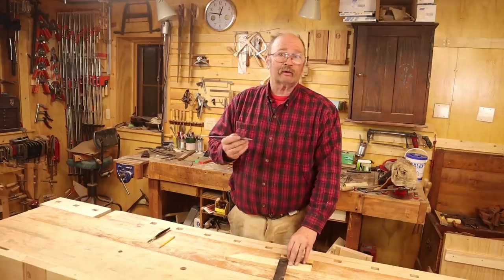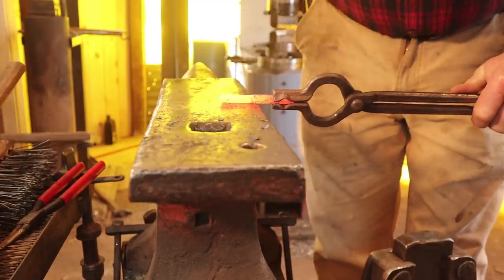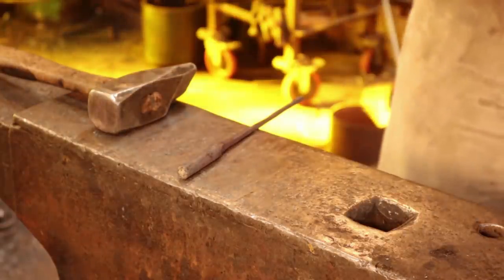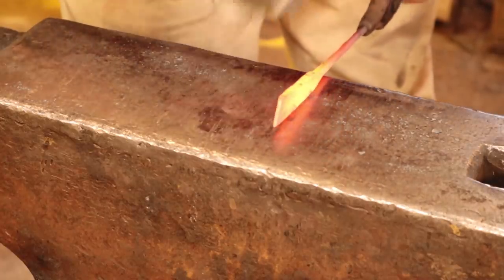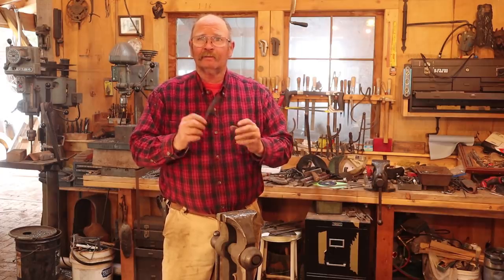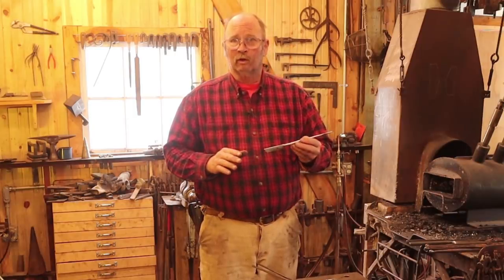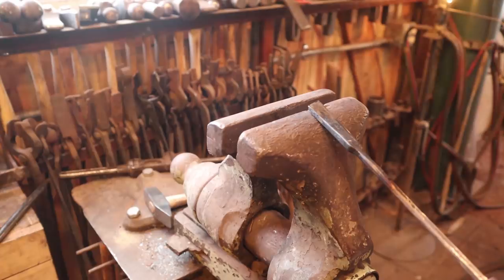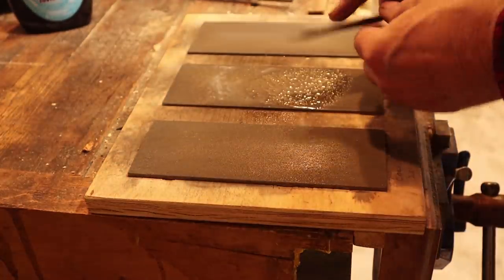Woodworkers marking knife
The woodworkers marking knife or striking knife is a traditional tool for laying out lines that need to be sawn or chiseled.  The knife line is much more accurate than a pencil line.  The reverse end of this knife forms an awl point used for other marking and layout purposes.